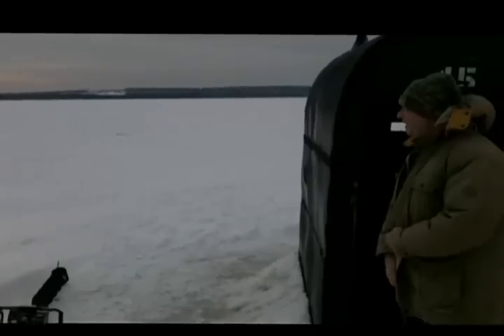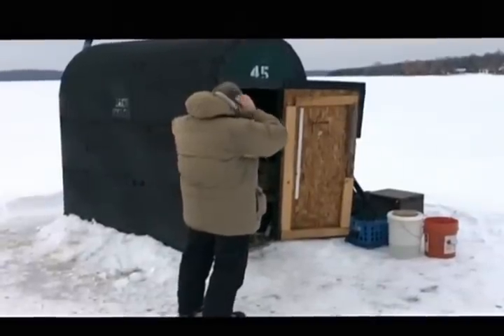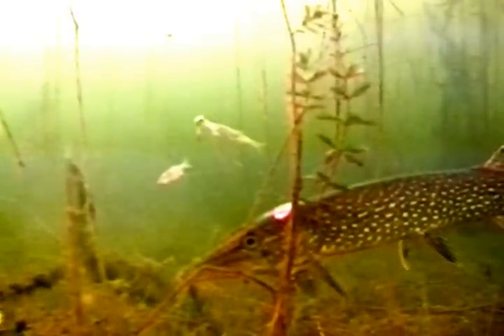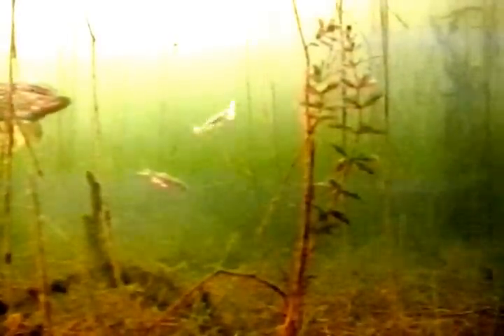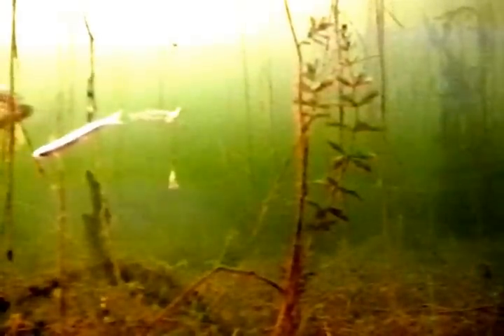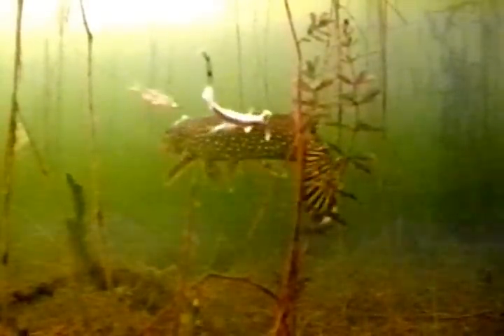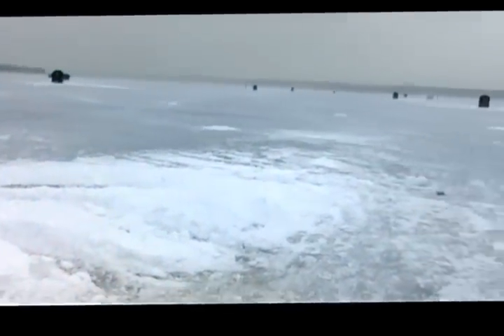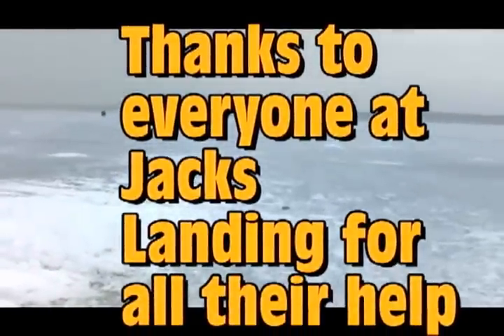Ice Fishing on Fletchers Pond at Jack's Landing Feb 2013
Ice fishing on Fletchers Pond Hillman, Michigan at Jack's Landing February 18-19, 2013. Video of ice shanties on lake, breezy conditions, and underwater  video of catching pike.